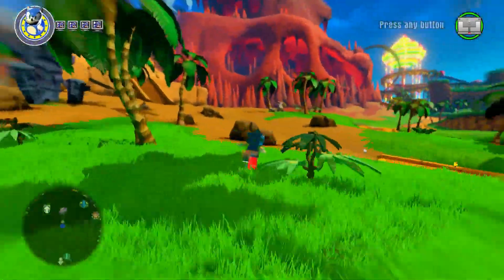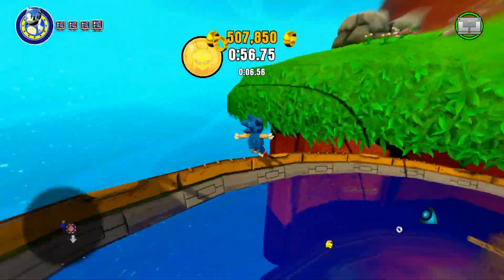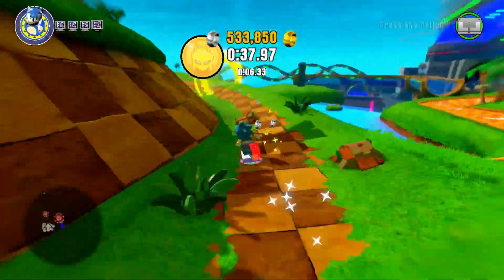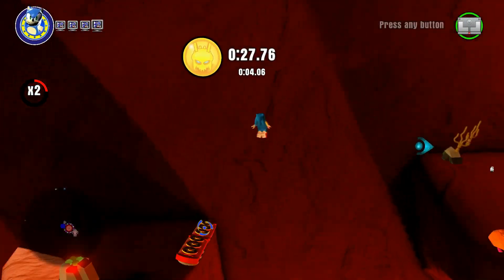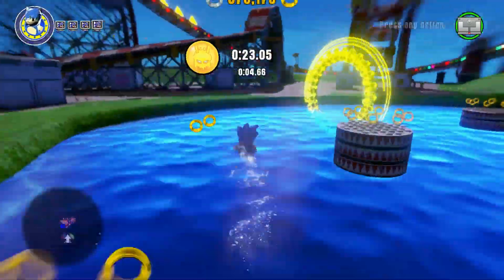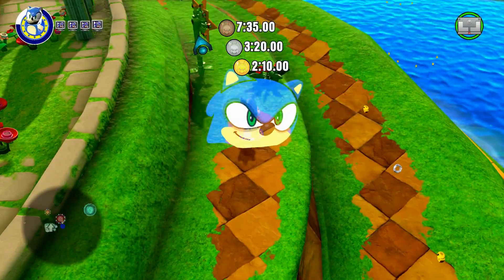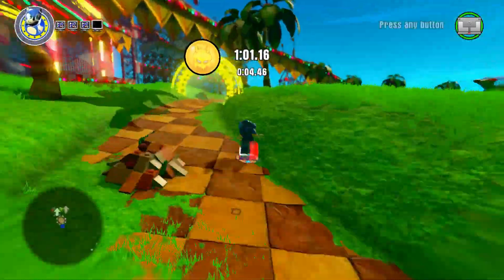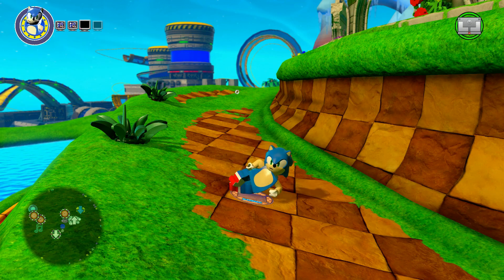Sonic Dimensions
Sonic also calls Eggman "Fatty Lobotnik", and I need you to understand that's not okay.